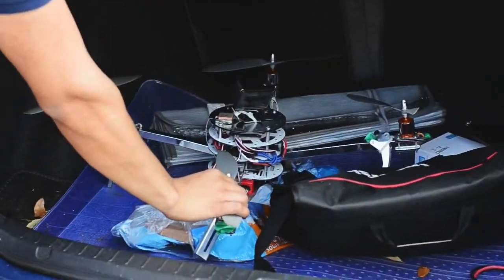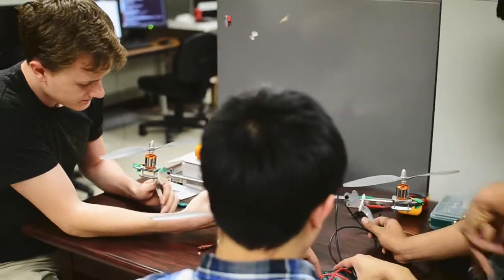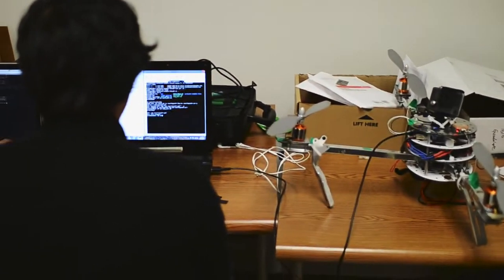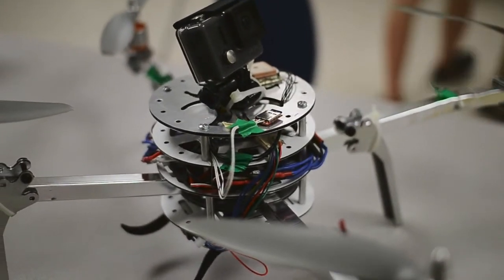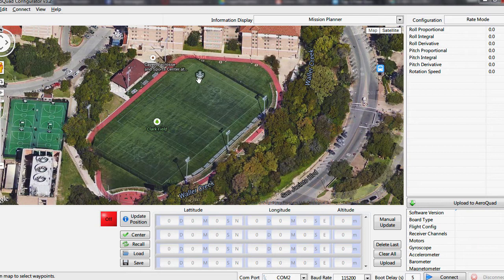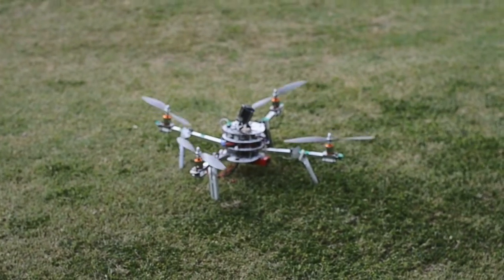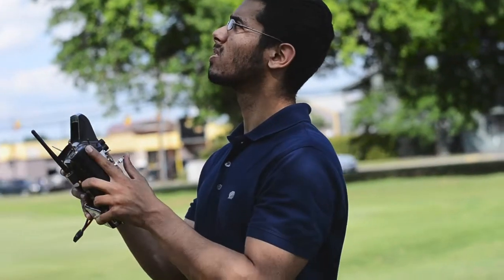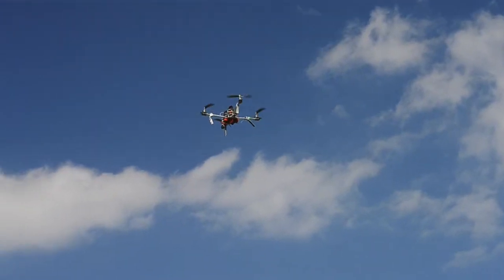Project Peregrine V - Autonomous GPS Drone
We are an Electrical/Computer Engineering team at the University of Texas at Austin under Professor William Bard, and this is a video demonstrating our autonomous navigation for a quadcopter drone based on GPS waypoints.

Team Members:
Salem Karani
Di Xie
Zain Sheikh
Manuel Philipose
Mark Judice